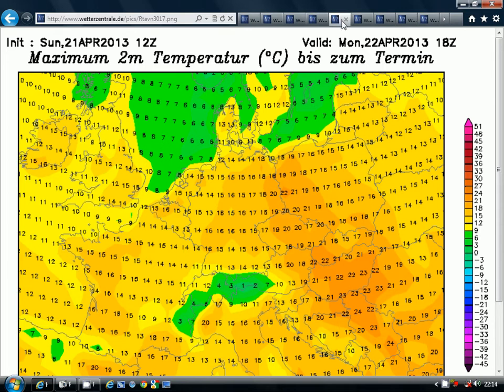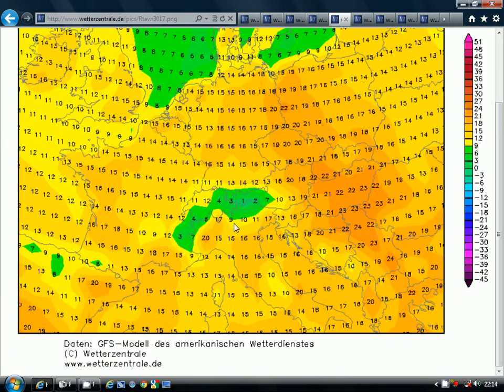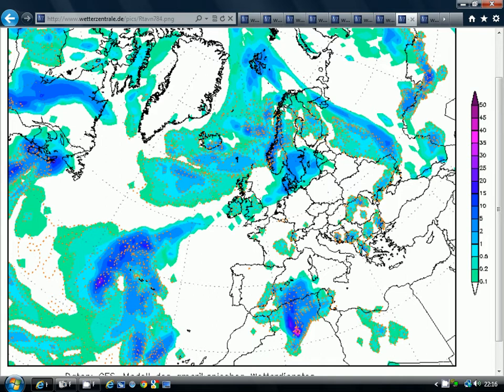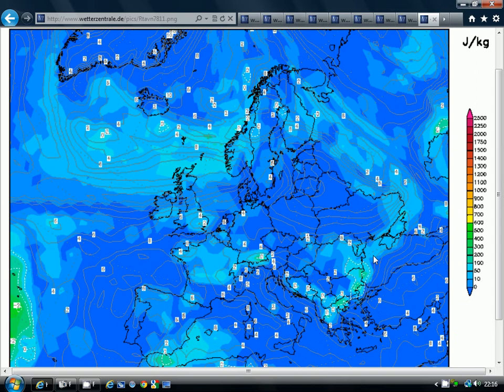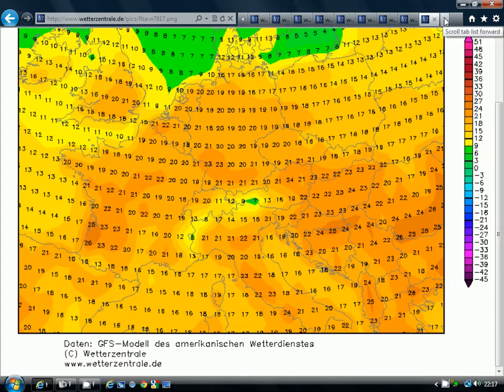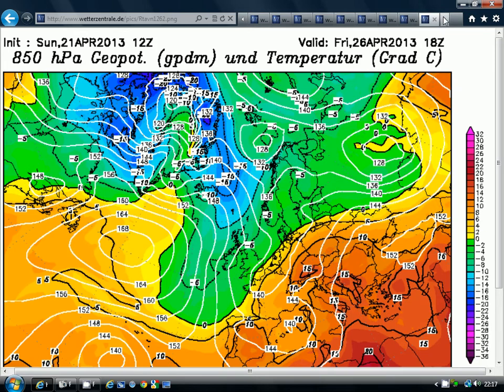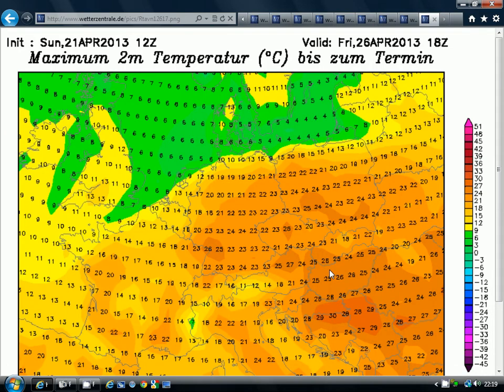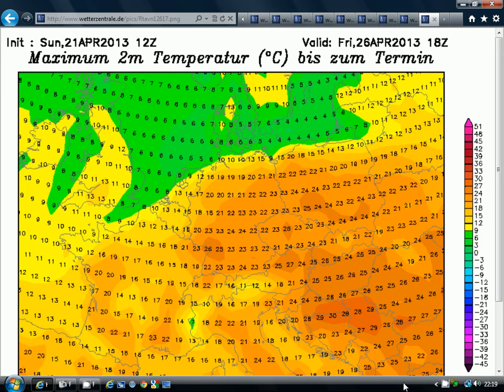European Outlook 22/4/13